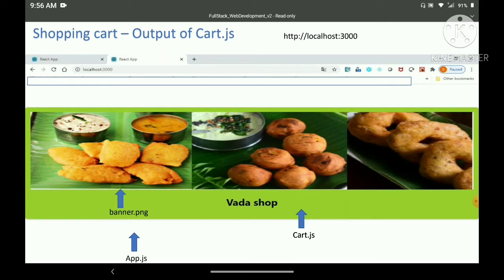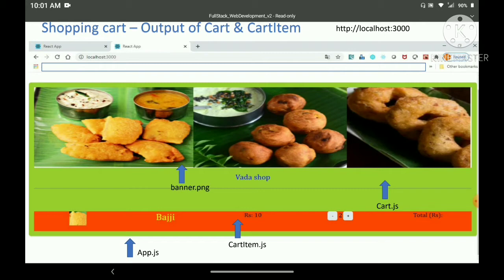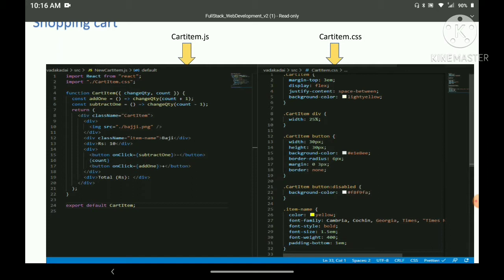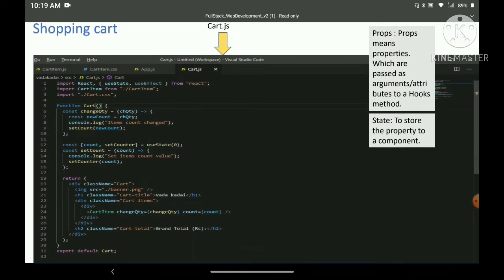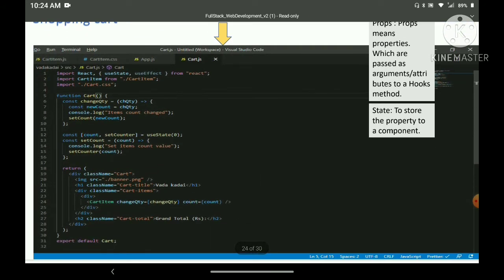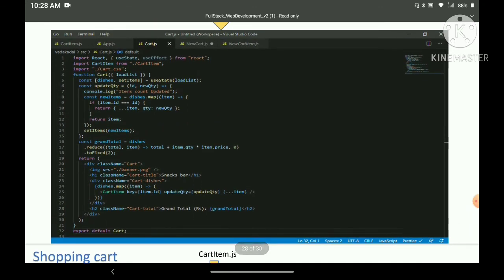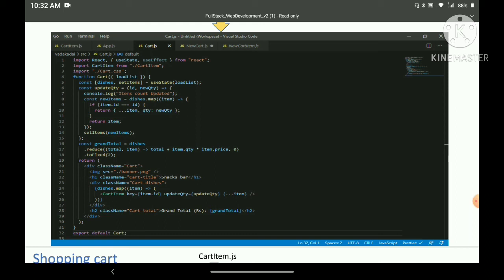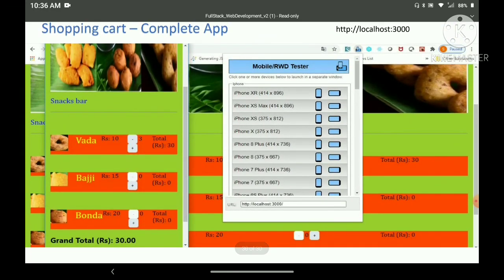FULLSTACK WEB DEVELOPMENT PART-2|MERN|MEAN|React|JS|Bootstrap|Node|UI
FULL STACK WEB DEVELOPMENT PART-2

In this video,  explain about to create simple ReactJS application.

Web Development
React Native
MERN STACK
MEAN STACK
FULL STACK
UI development
Front end
UI scripting
Responsive Design
create-react-app
react-bootstrap

Download and unzip public, src folders. Both folders contains complete React JS application files